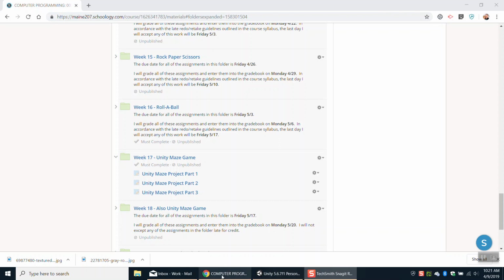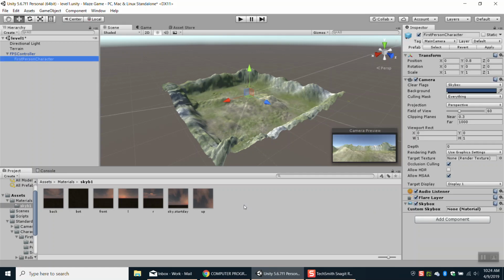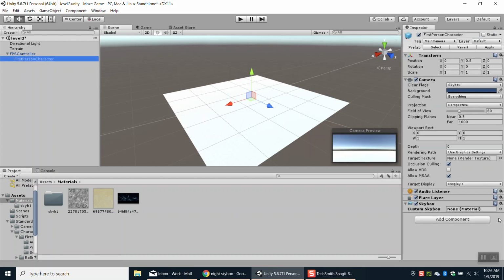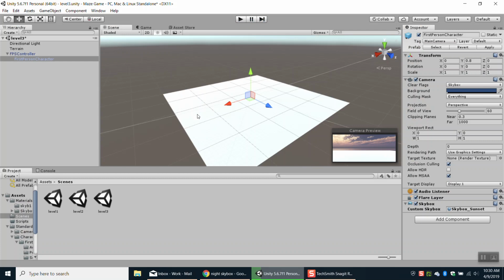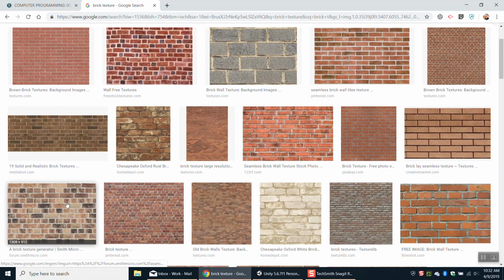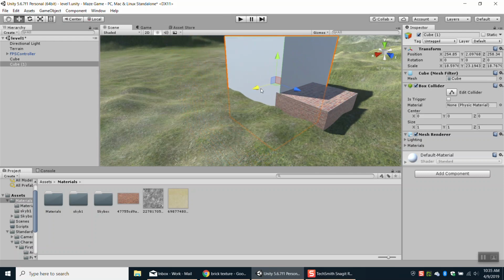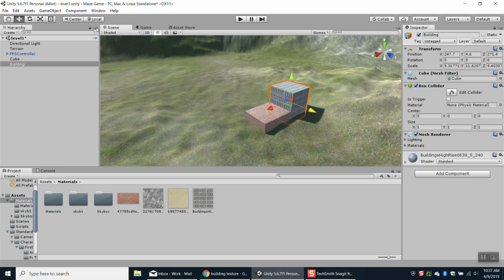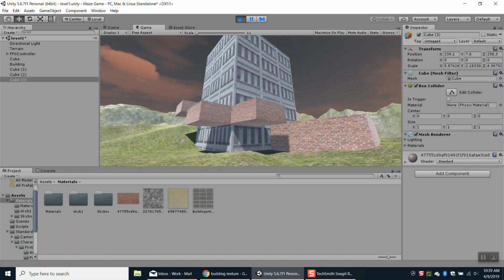Maze Part 3